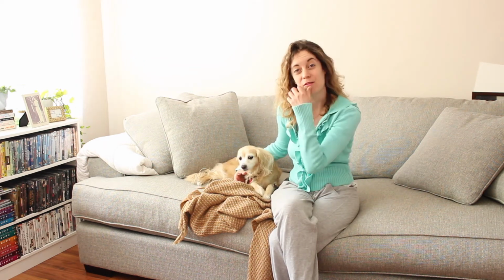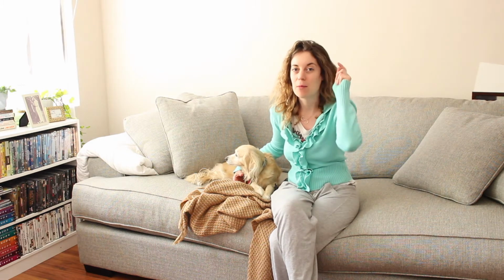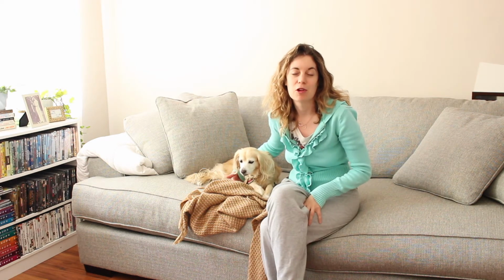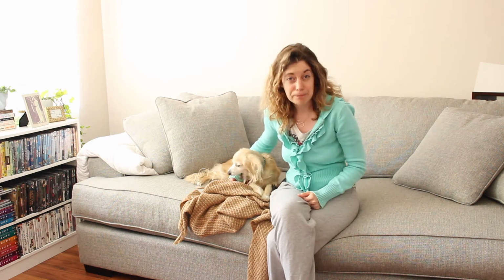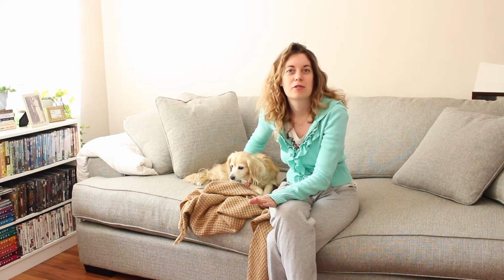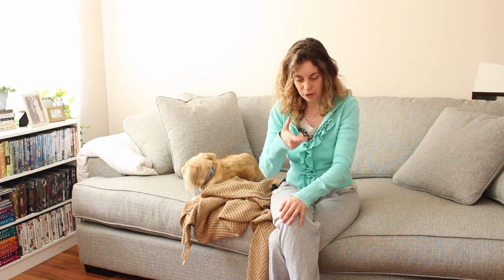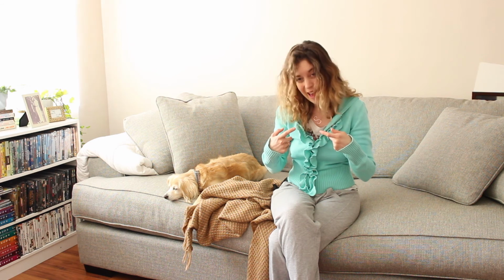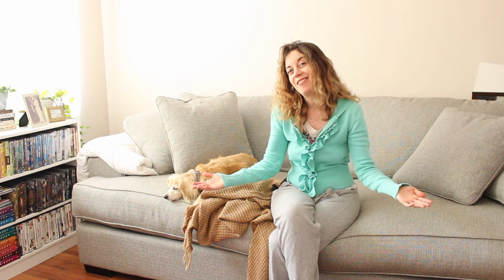Yoga University - Vagus Nerve Ease Discomfort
Welcome to Thursday at Yoga University!
Let’s get geeky and take a look at some field research in the subject of yoga and internal awareness.  Today’s topic, the vagus nerve and how it helps ease us out of discomfort.  This thing is awesome!  And, wait until you hear about some techniques on how to activate it.

Leave a comment to earn credits toward your “degree”.
Enroll at sarahyoga.co to join the challenge.
XSarah